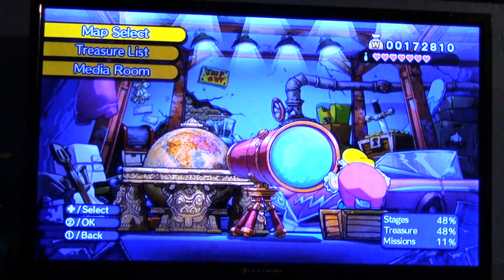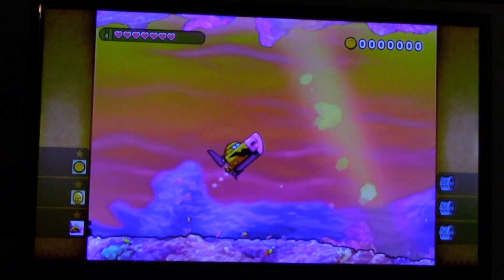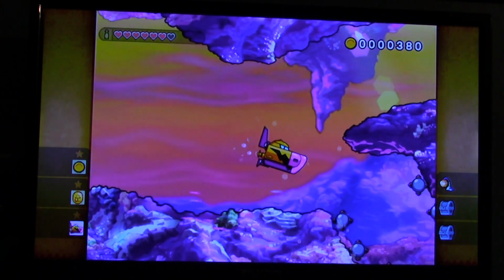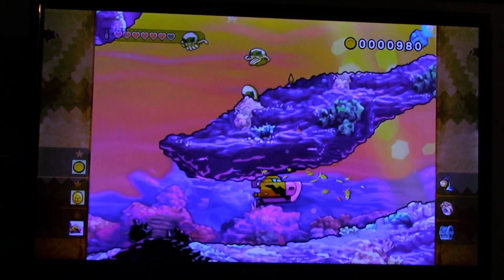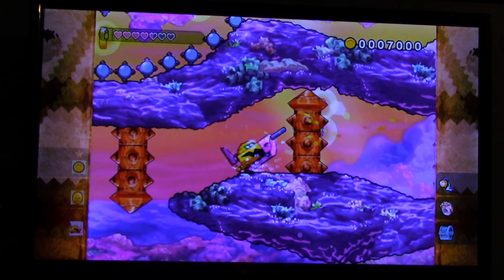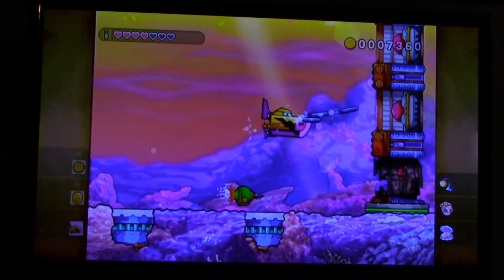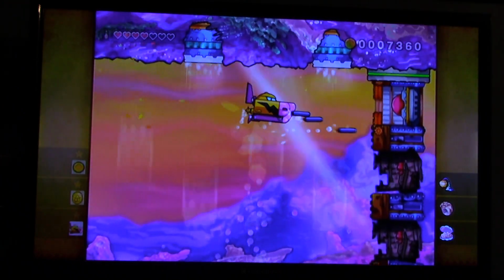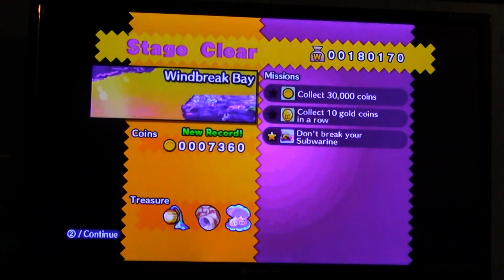"Water" We Going to Do?! | Wario Land: Shake It! Part 21 (Logan Mansion Games)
I went to Windbreak Bay in order to save that one fairly from under the sea & also collect some of that sweet sweet treasure as well!

Shake It:

Secret Rings: